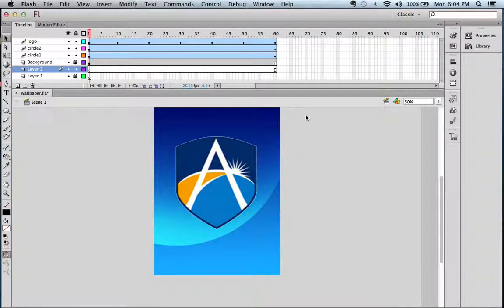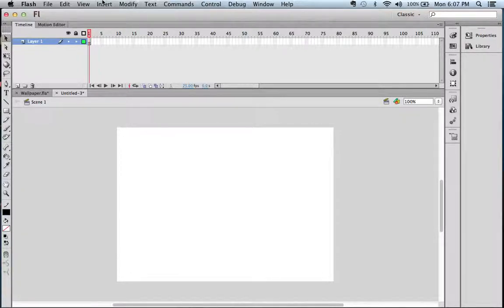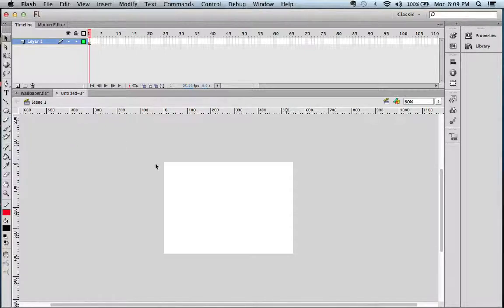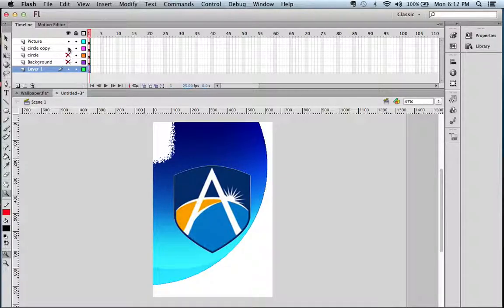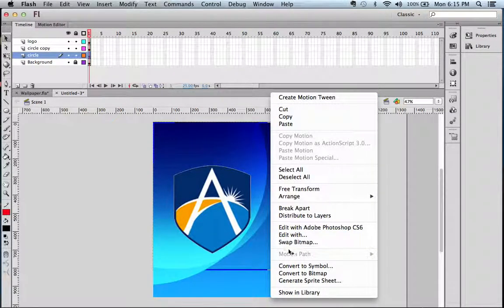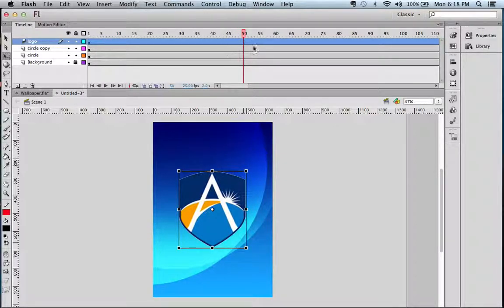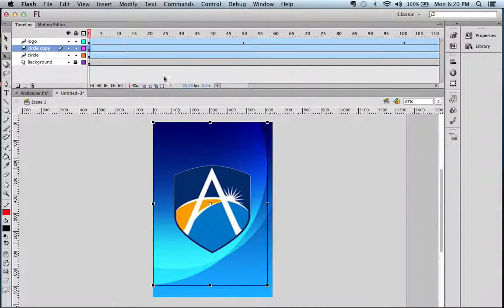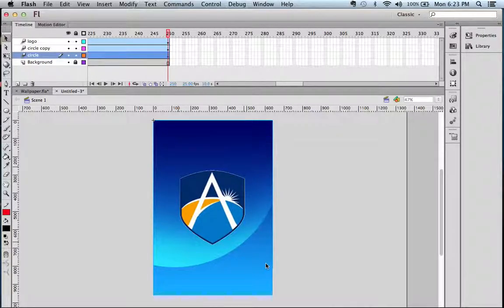Animated Wallpaper Tutorial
Animated wallpaper tutorial for AIT2B